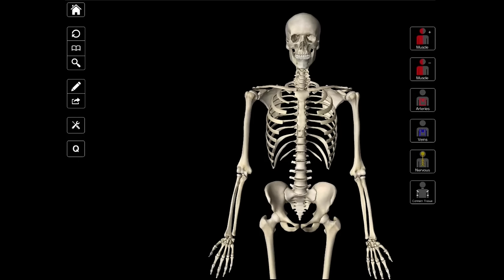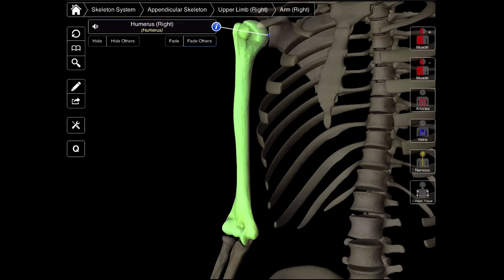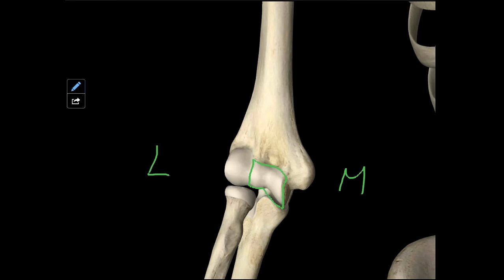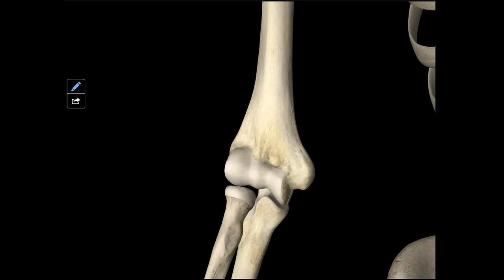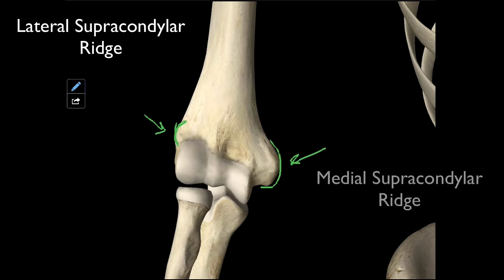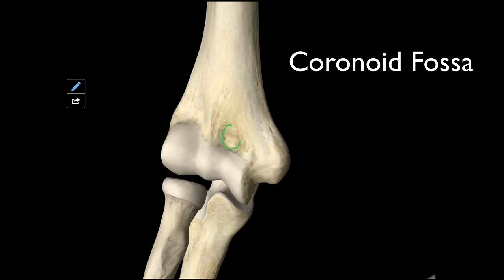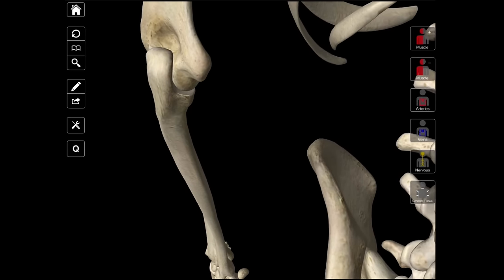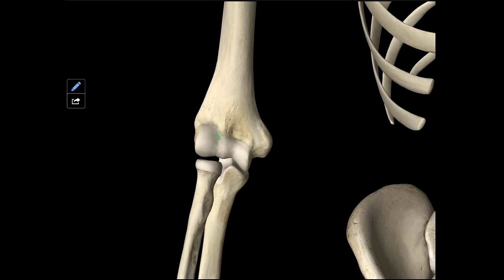100 The Structures On The Distal Humerus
- When looking at the bones of the arm and forearm, the first bone we need to look at is the distal humerus. In this video, Leslie talks about those structures. These structures include the capitulum and trochlea, the medial and lateral epicondyle, the medial and lateral supracondylar ridges, and the olecranon, radial and coronoid fossae.